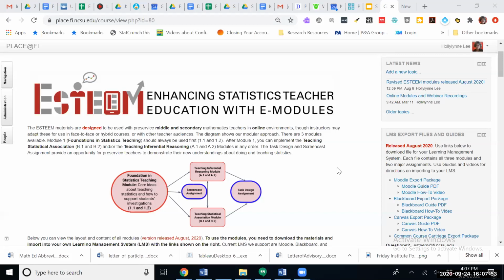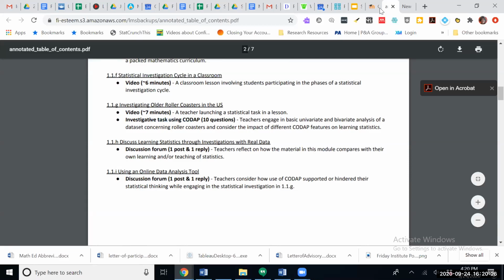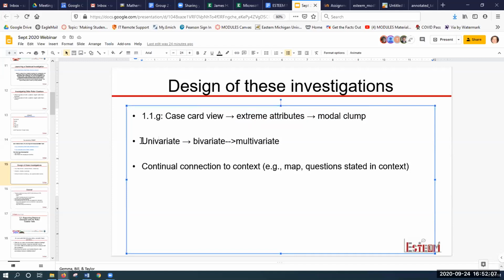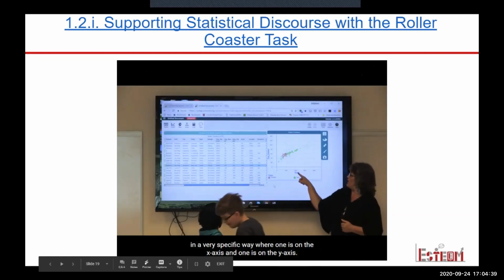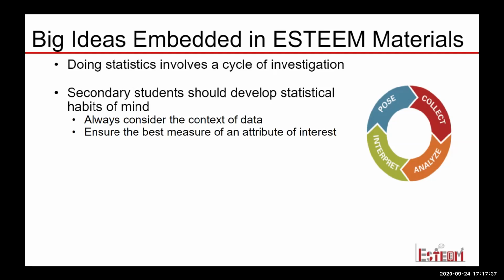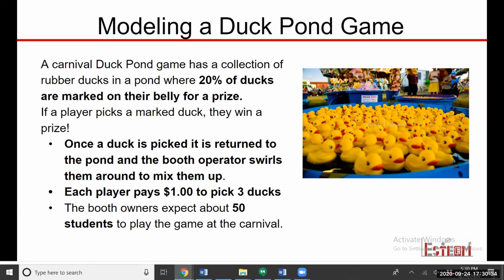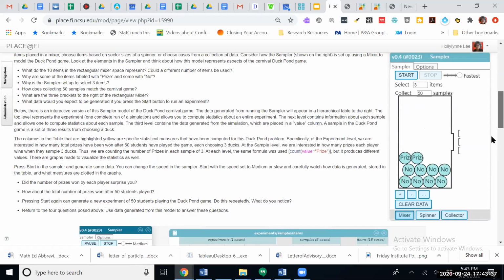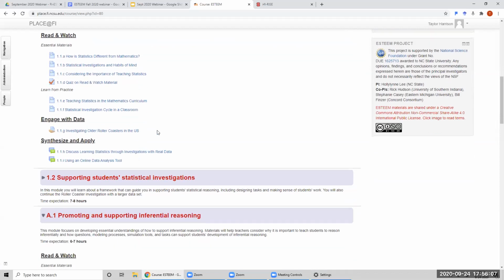Implementing ESTEEM Materials in Your Classroom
Watch a webinar led by Dr. Stephanie Casey (Southern Michigan University), Dr. Hollylynne Lee (NC State University), and Dr. Rick Hudson (University of Southern Indiana) and Taylor Harrison (NC State University). The presenters give an overview of each of the three ESTEEM modules and the different types of activities contained within, and discuss how CODAP can be used to guide statistical investigations. Tips are provided for implementation and instructions for integrating ESTEEM materials into your learning management system are provided. To access the slides for this webinar go